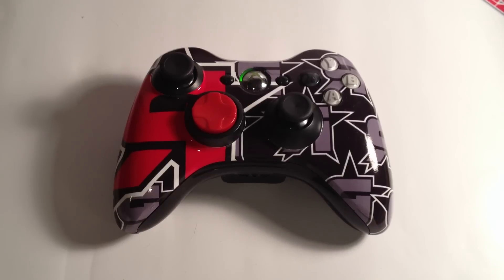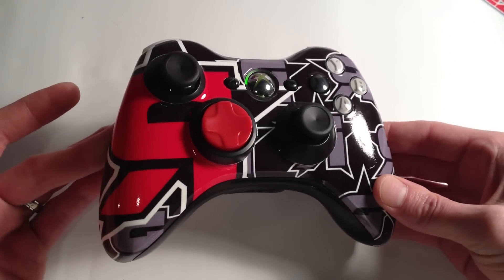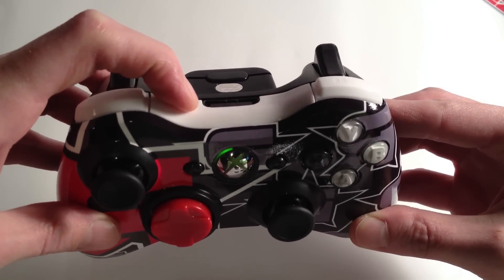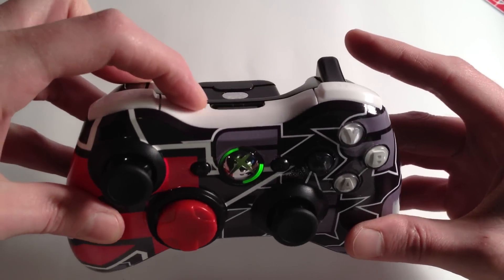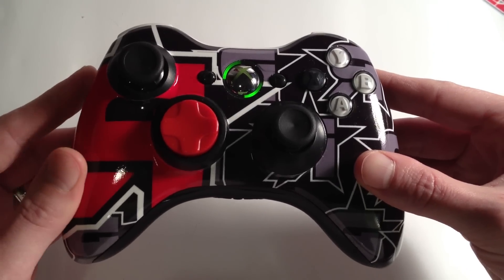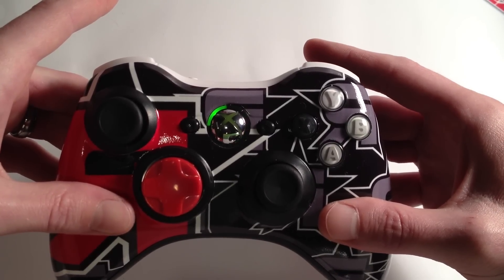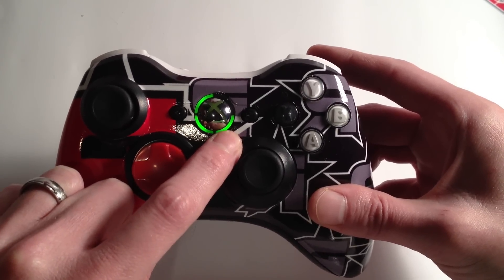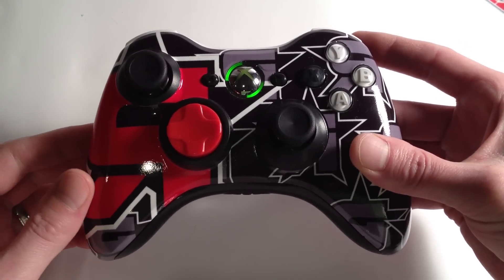10 Mode Scorch Rapid Fire Controller for Xbox 360 Operational Guide - Modjunkiez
This is how to operate your Scorch 10 Mode Rapid Fire Controller from

MODE 1 - Adjustable 1-30 sp/s

MODE 2 - Adjustable 1-30 sp/s

MODE 3 - 2 Round Burst - Adjustable

MODE 4 - 3 Round Burst - Adjustable

MODE 5 - AKIMBO Rapid Fire - Adjustable

MODE 6 -  MIMIC MODE - Dual Rapid Fire on Single Right Trigger - Adjustable

MODE 7 - AKIMBO Machine Gun Mode -- Adjustable

MODE 8 -- Auto Aim Zombie Mode with No Rapid Fire

MODE 9 -- Auto Aim Zombie Mode with Rapid Fire -- Adjustable

MODE 10 -- Quick Scope  Delay Adjustable 1-30 Milliseconds